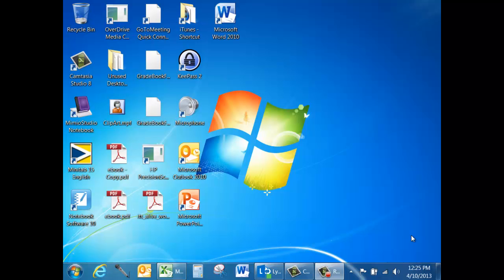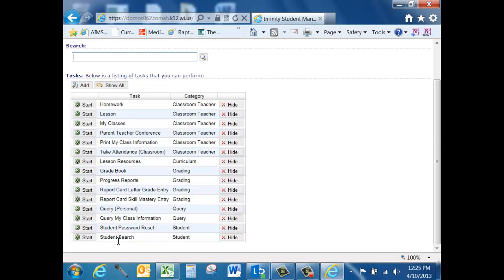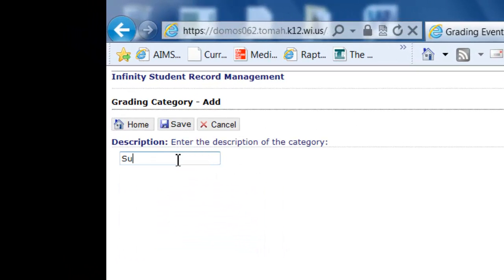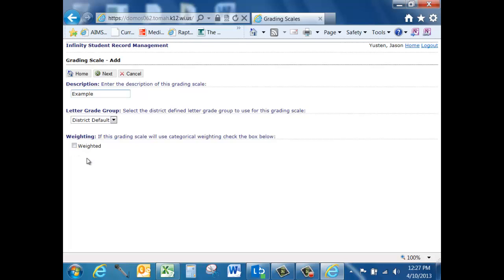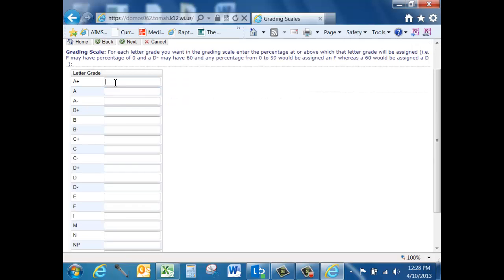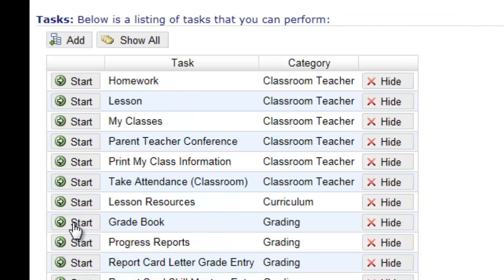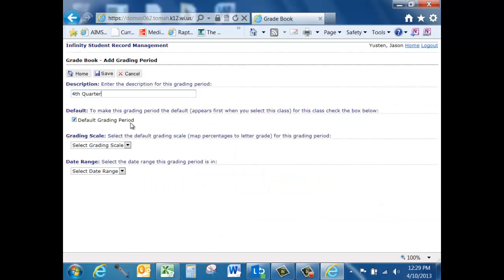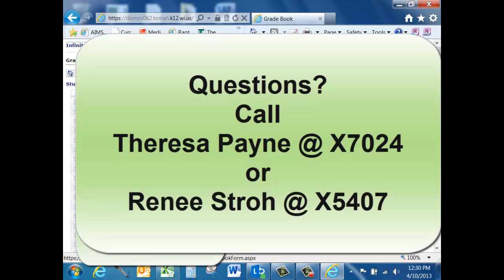Grade Book Set Up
This video tutorial demonstrates how to set up grading event categories, grading scales, and grading periods to begin the initial set up for managing the grade book at the middle and high school level using Infinity.